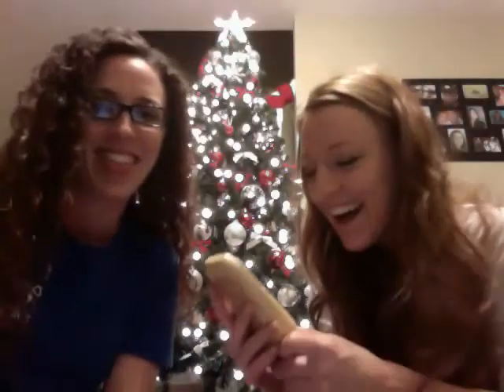Razzle Dazzle Hairdini Tutorial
In this video, Sarah and Caitlin talk about how to manage curly hair and use your hairdini to create a quick and stylish updo.

Products used:
Paul Mitchell Mousse
Pureology Curl Cream
Sebastian Hair Spray
Hairdini
Bobby Pins with flower detail
Wide white headband